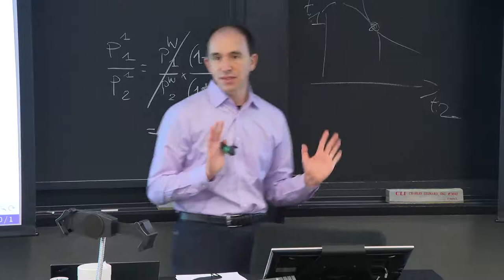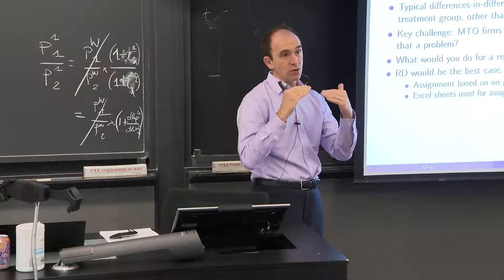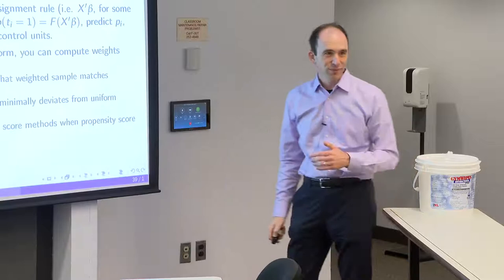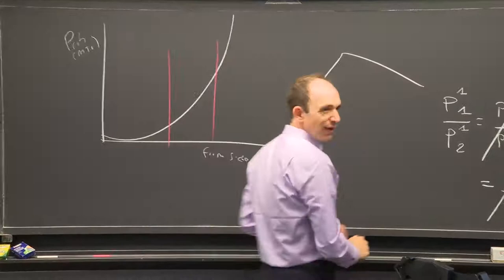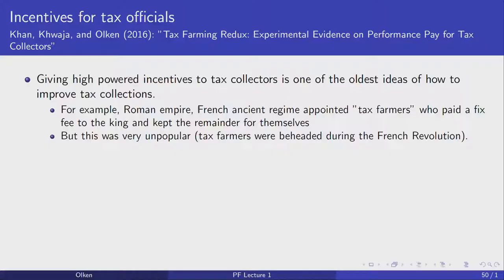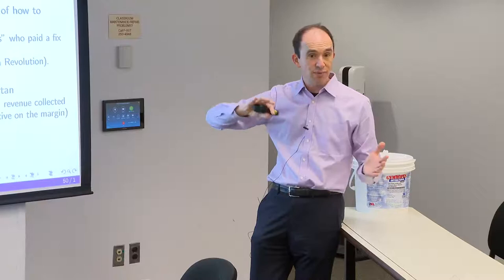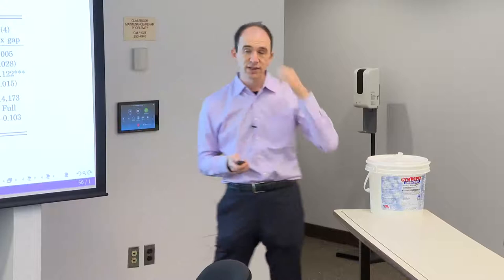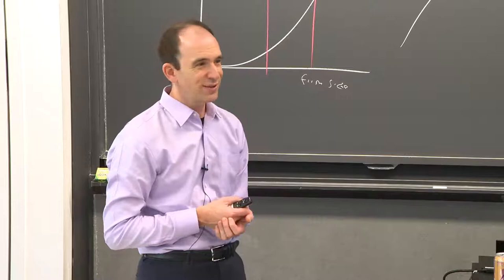Lecture 21: PF (Part 4) / Labor (Part 1)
MIT 14.771 Development Economics, Fall 2021
Instructor: Ben Olken

Concludes discussion of tax, with this lecture focusing on empirical evidence about the role of the tax administration. Then begins section on labor, discussion begins with the separation hypothesis.

Speakers: Ben Olken